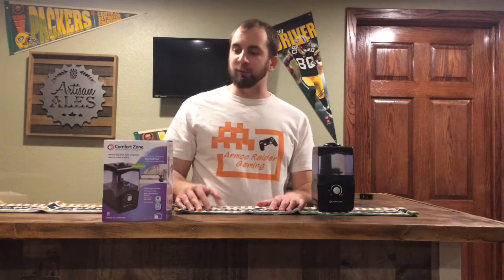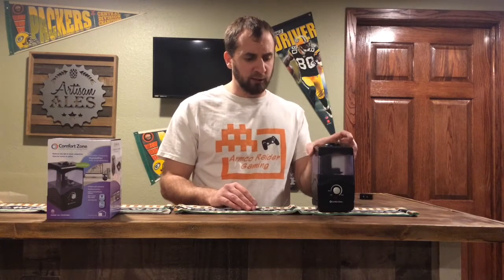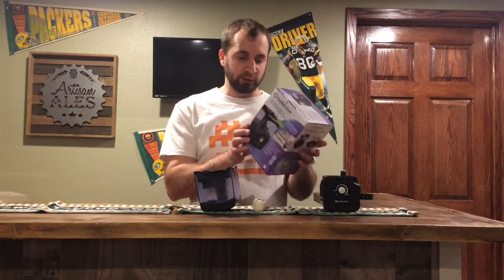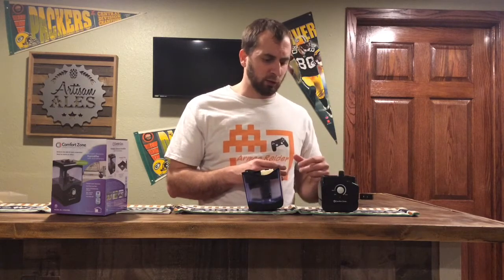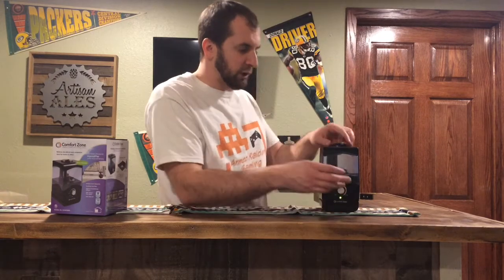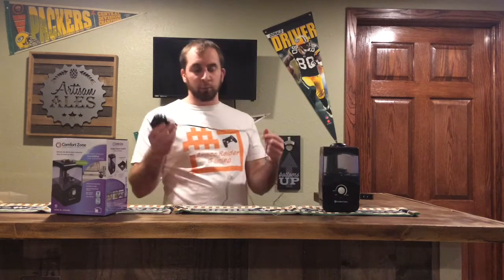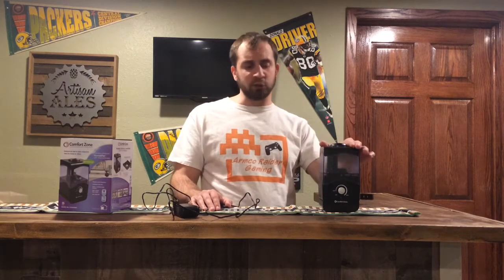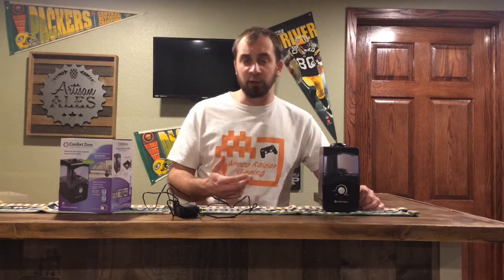Comfort Zone Mini Humidifier Review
Brand is actually Comfort Zone I guess. I thought the box said Home Comfort. Oh well. Link to product on amazon.com is below.